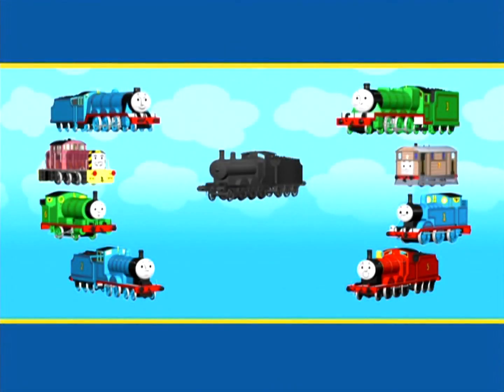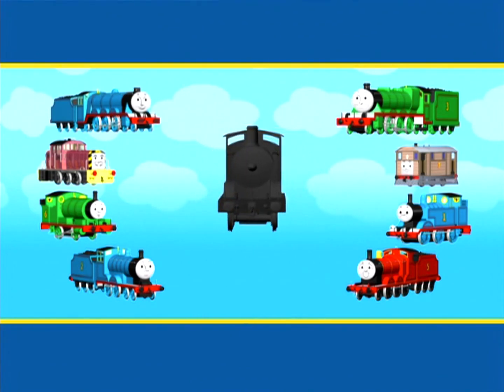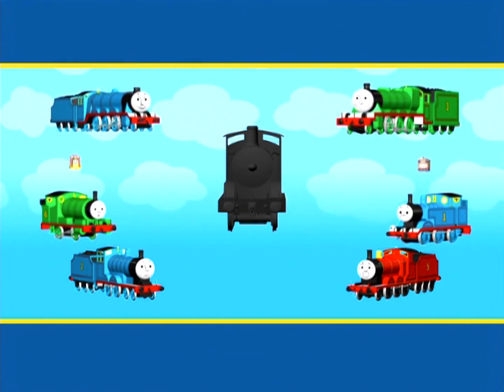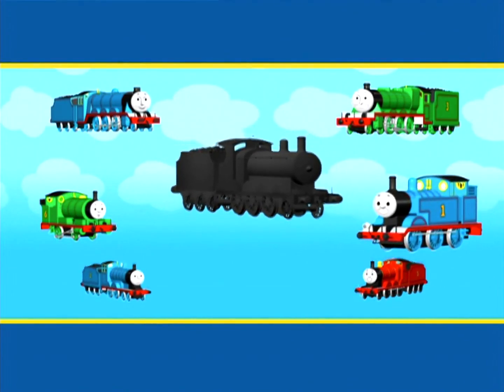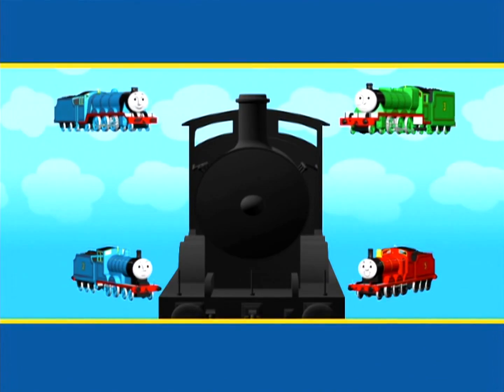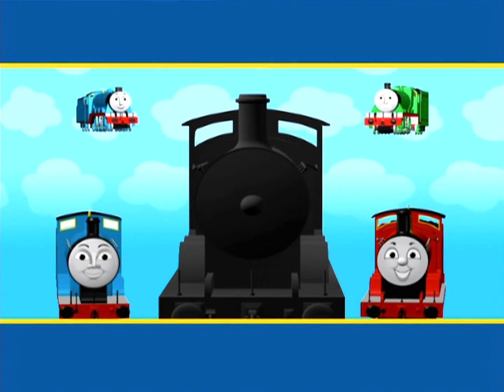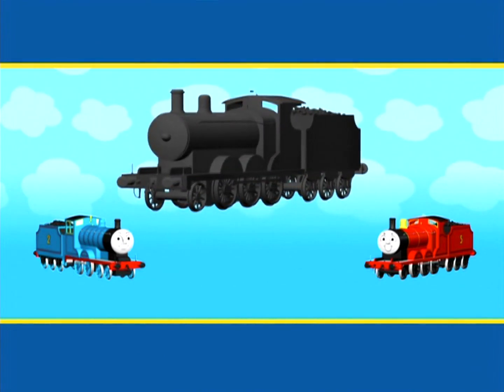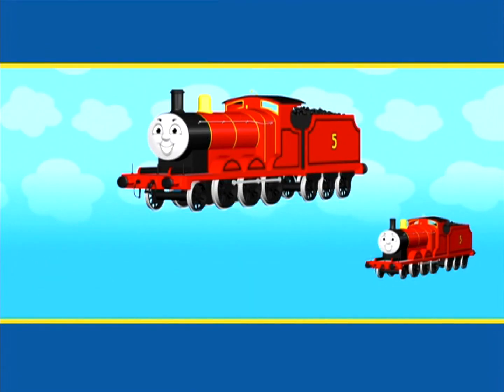Thomas & Friends Learning Segment_ Who's Under the Coal Dust James UK 60p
From the T&F Latin American DVD: Summertime Fun.
Thanks to SmurfyDan for the UK audio.